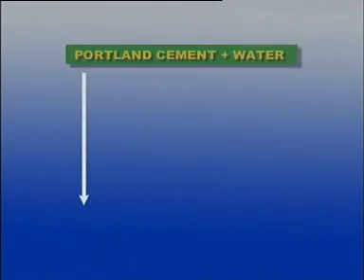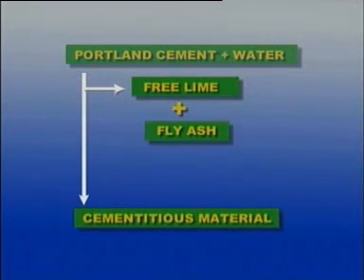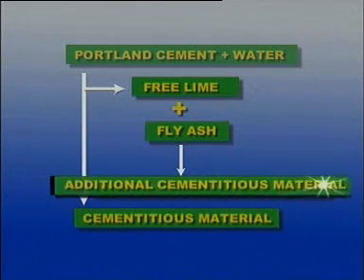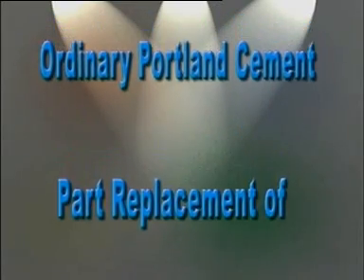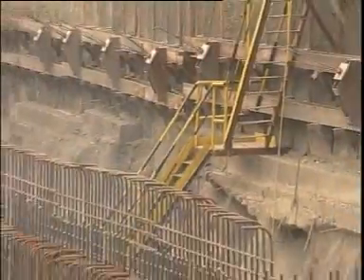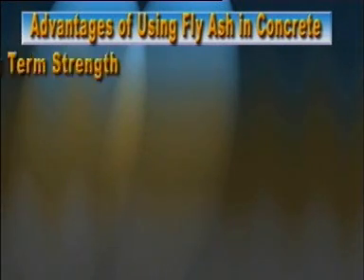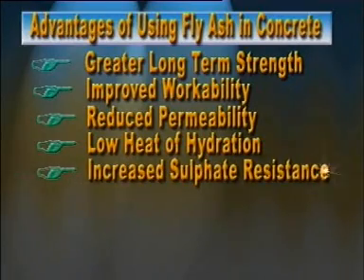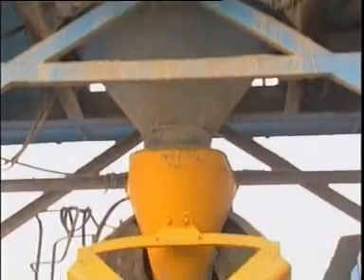use of Fly Ash in Concrete & RMC Plants.DAT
Use of Fly Ash in Concrete & RMC Plants: Electricity is the lifeline of a civilization. Caol based thermal power plants in India account for more than 65% of installed capacity and 70% of electricity generation. Besides producing electricity these thermal power plants also produce huge quantitty of coal ash. During 2007-08 coal ash generation was about 130 million tons, out of which about 53% was utilized gainfully in various works.